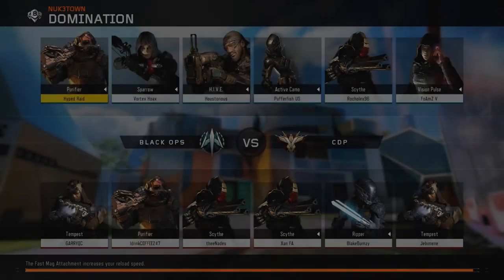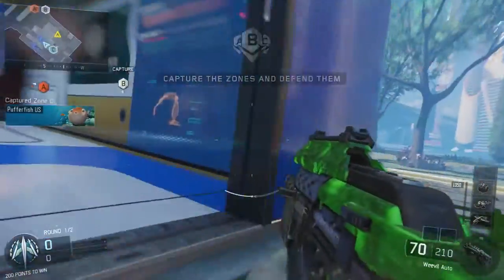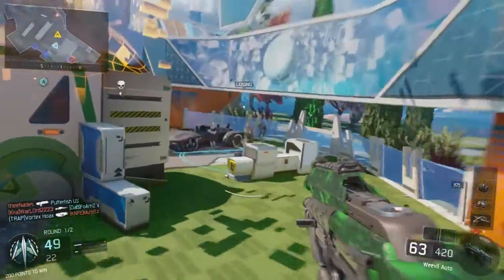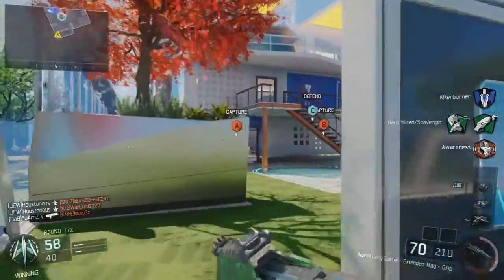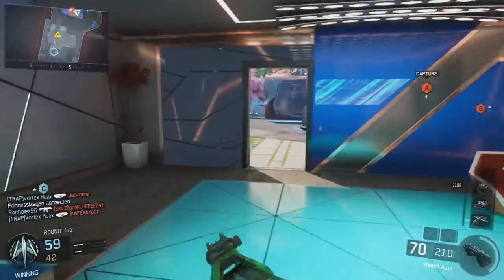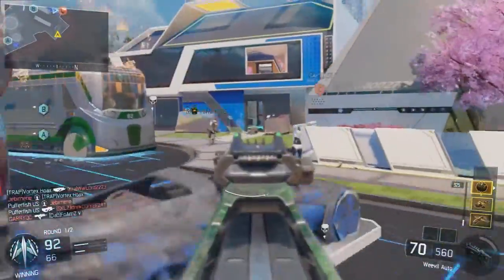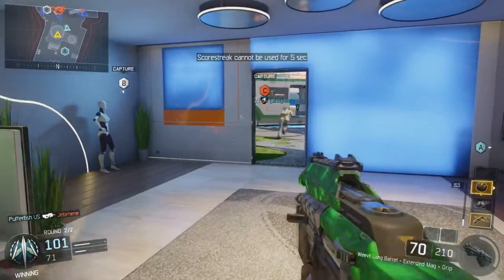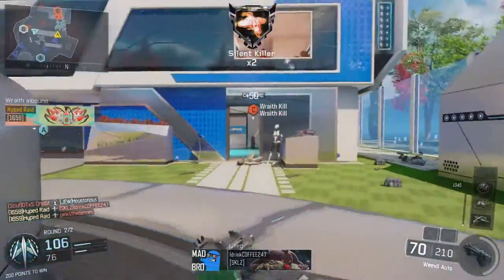Build Your Own Xbox and Playstation: Custom Consoles Is the Future